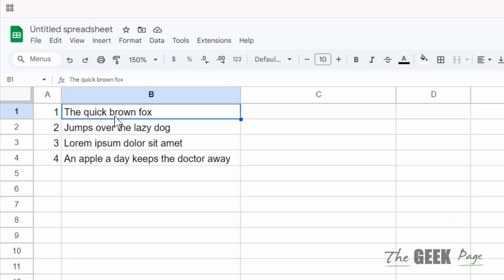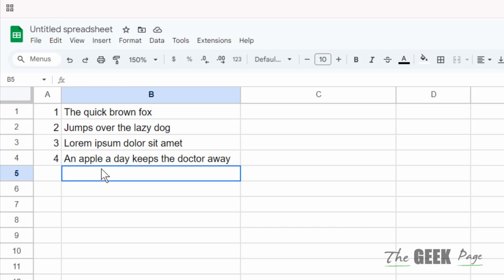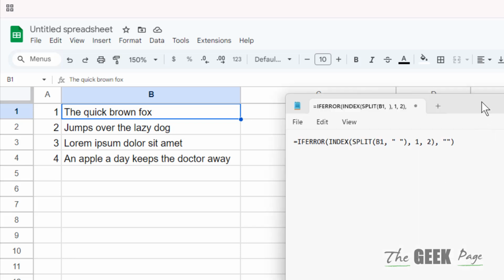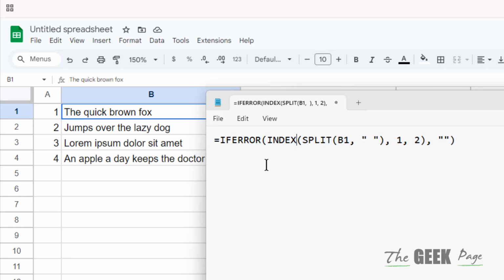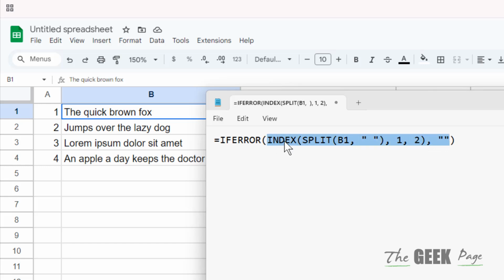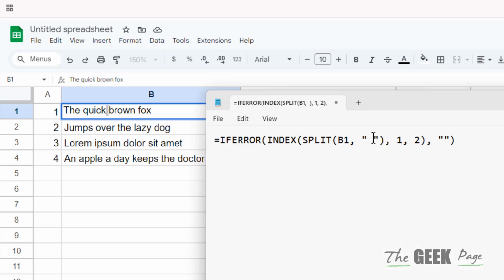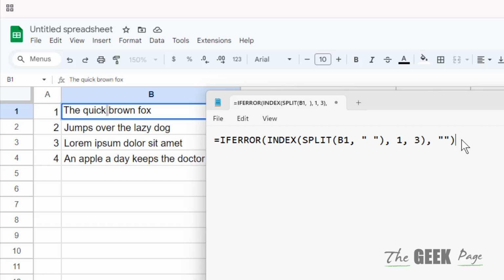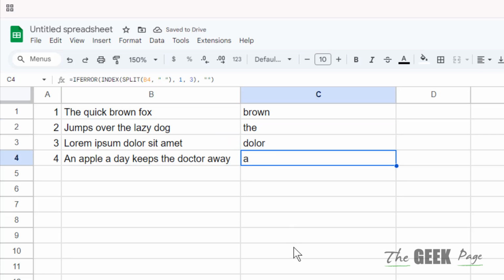Extract 1st, 2nd or Nth Word from Sentence in Google Sheets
=IFERROR(INDEX(SPLIT(B1, " "), 1, 3), "")